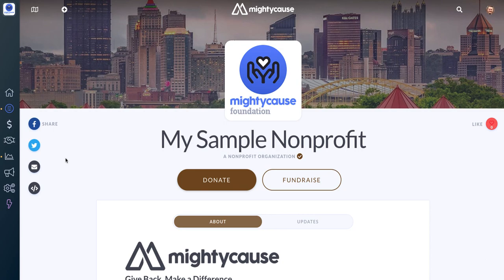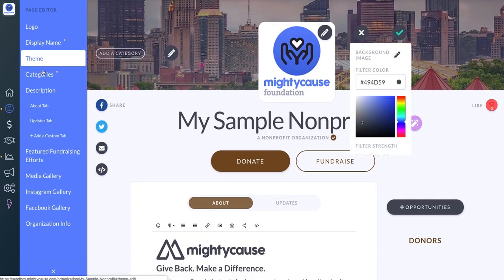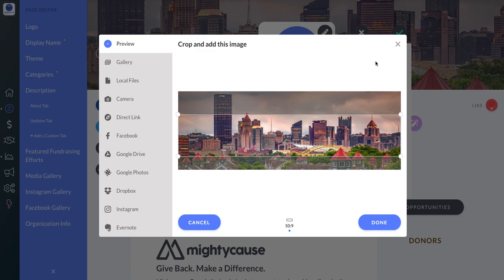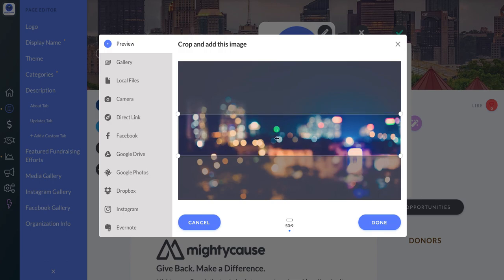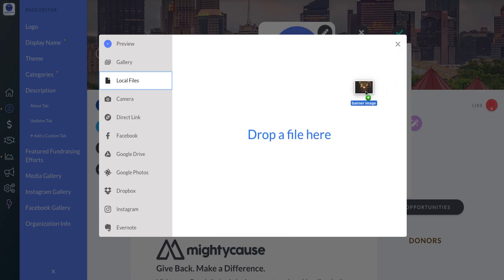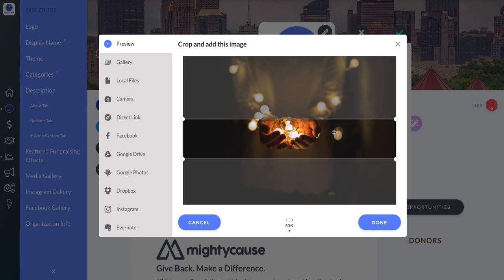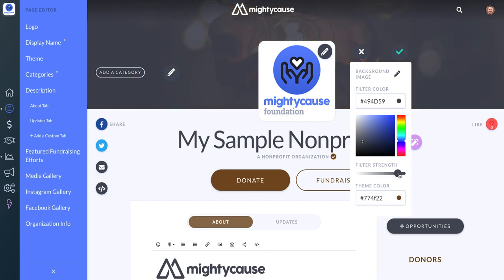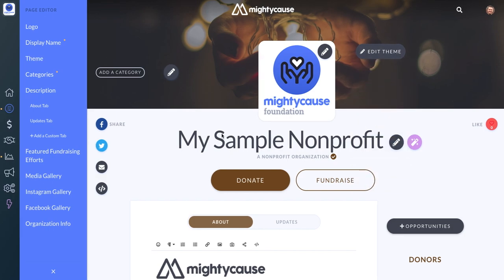Mightycause Walkthrough - Add a Banner Image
How to add a banner image to your nonprofit's Mightycause profile.